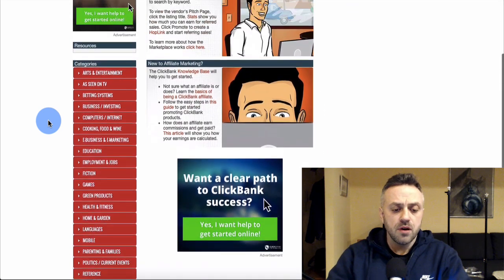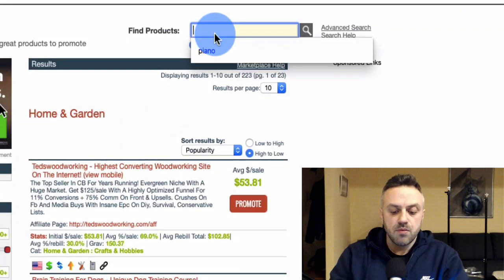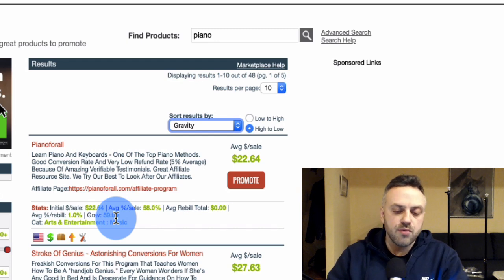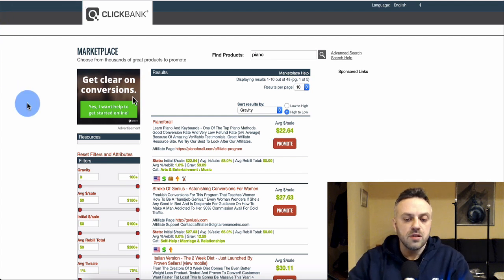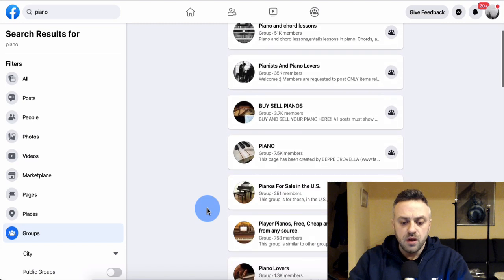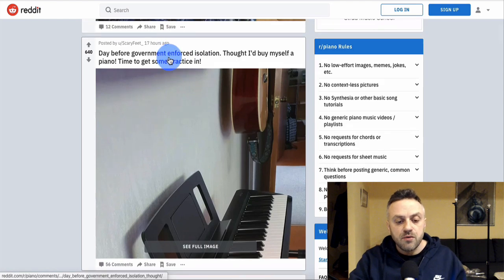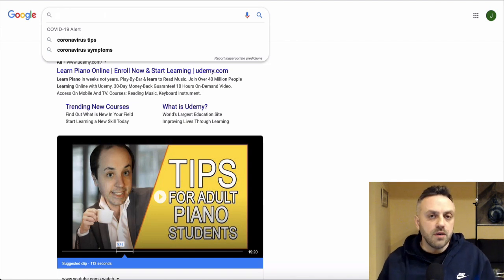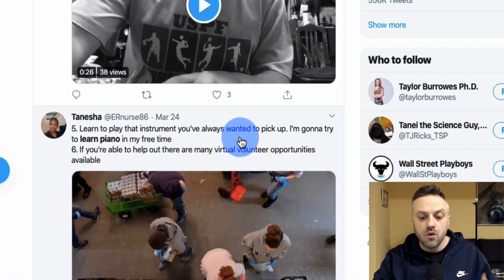Clickbank FREE Traffic Method During Quarantine [$255/Day - Clickbank for Beginners 2020]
In this video, I will share with you a method for promoting amazing Clickbank offers during the quarantine as most people are sitting at home and wondering what they can do.

This is a specific offer that you can promote right now absolutely for free. So, you don't need to buy any traffic at all — this is an absolutely free traffic method that you can put into practice right now.

Make sure to watch the entire video so that you don't miss any important parts of the video.